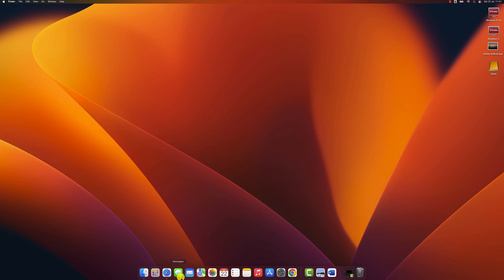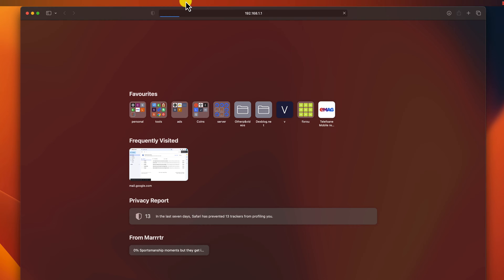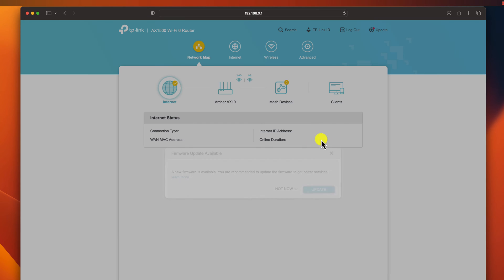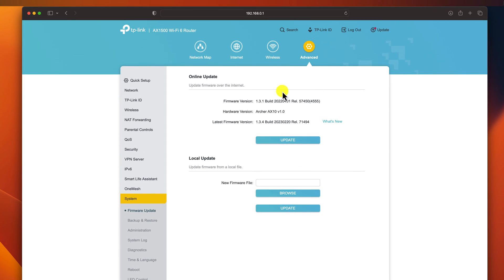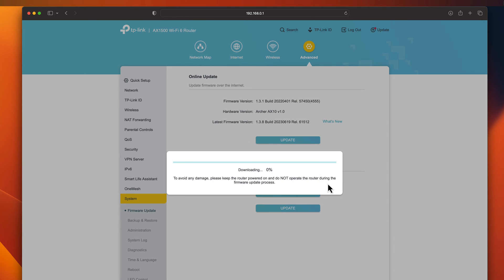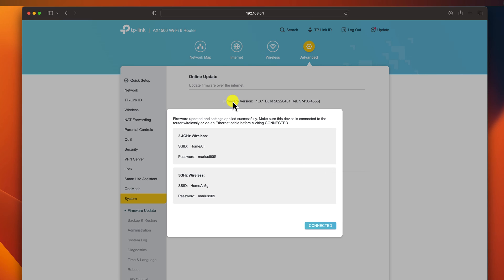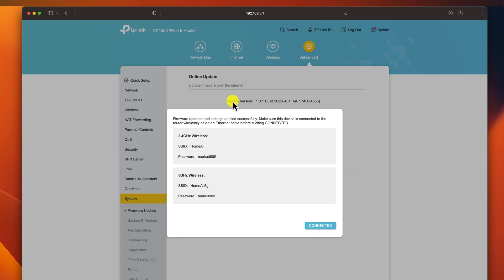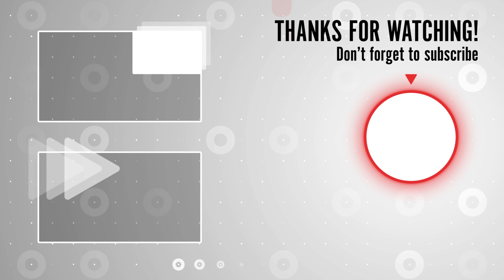How To Update Your Router Firmware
Today, I'm going to show you how to update your router firmware. Updating your router firmware is a good way to improve your router's security and performance. It is also a good way to fix any bugs that may be present in the current firmware.
In this tutorial, I will show you how you can update your router firmware. The first steps are only for routers that do not have the update feature built into the router firmware.